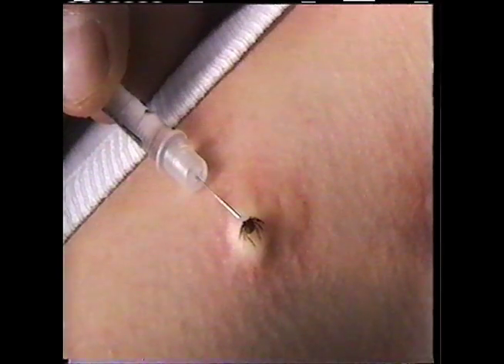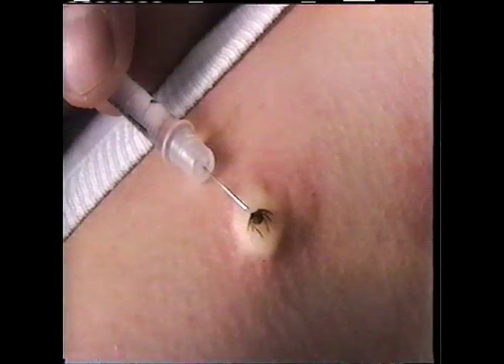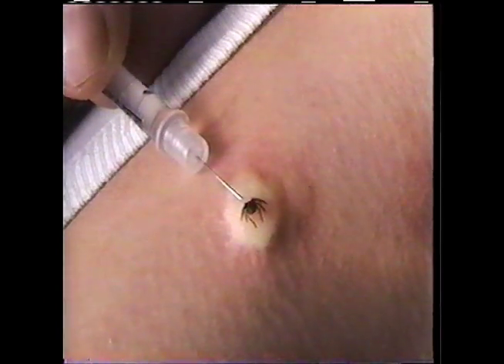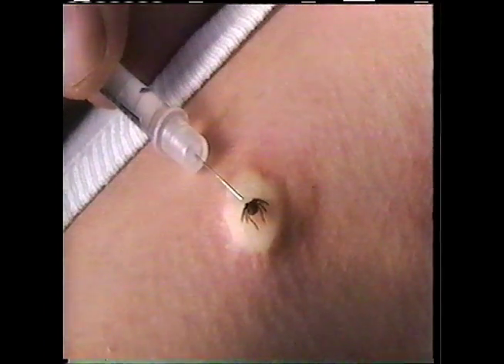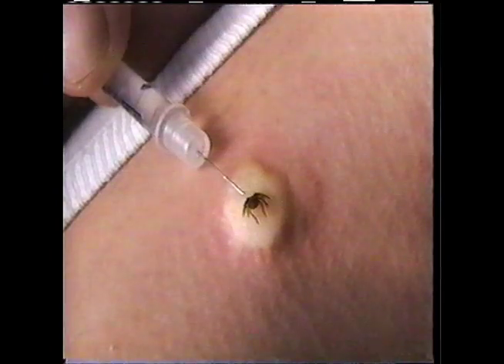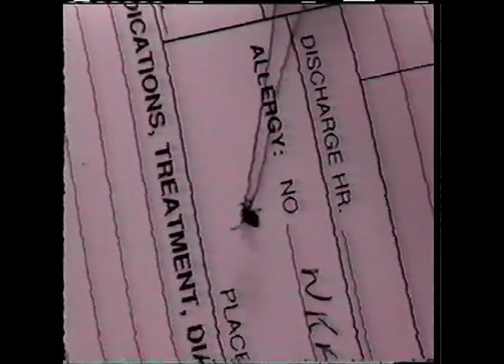Tick Removal: Blister & Straw and Knot Methods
Method of removing wood ticks, developed by Dr. Murakami, involves a subdermal injection at the bite site of a solution of Xylocaine and adrenalin. Successful in forcing the tick to retract its mouthparts and pull head out of skin, without emptying stomach contents into host (which would result in transmission of borellia bergdorferi spirochaete responsible for Lyme Disease)
* Please Note: This procedure should only be done by a physician.
Straw and knot method is another method used by Dr. Murakami. The success of this method lies in the subtle but constant upward pressure on the string once the tick is "caught" with the knot.